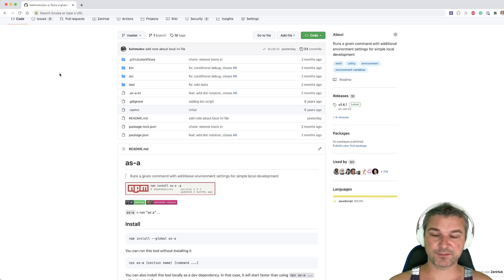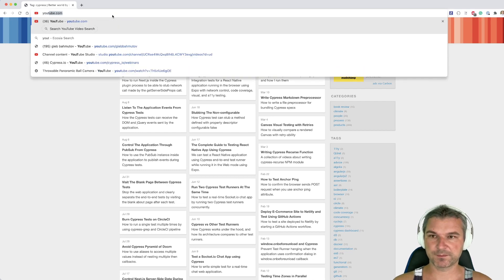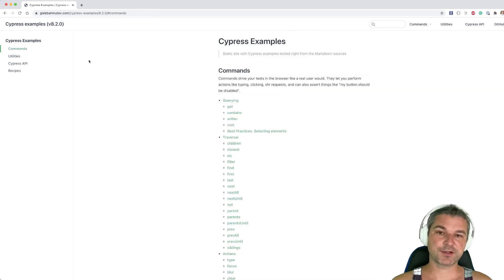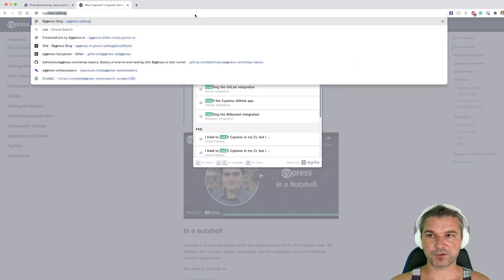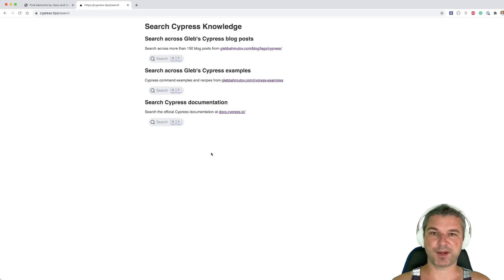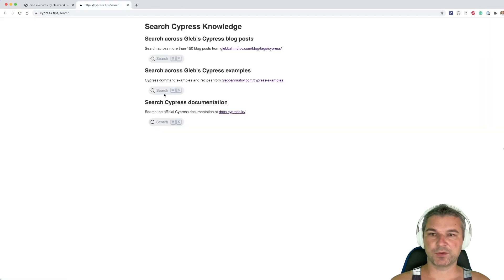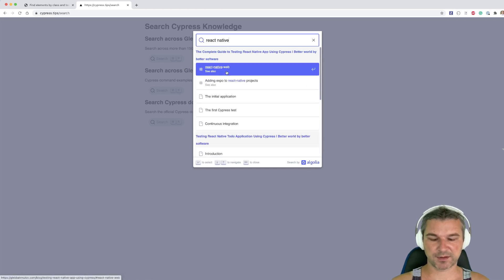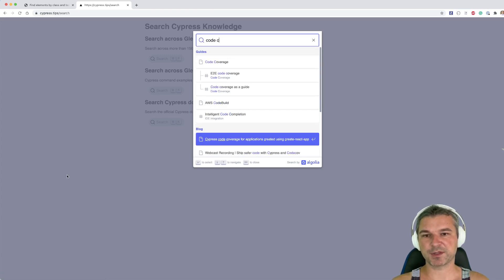Cypress.tips Search Page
you can search my Cypress blog posts, my code examples, and even the official Cypress.io documentation.